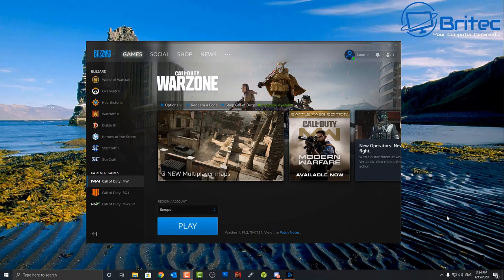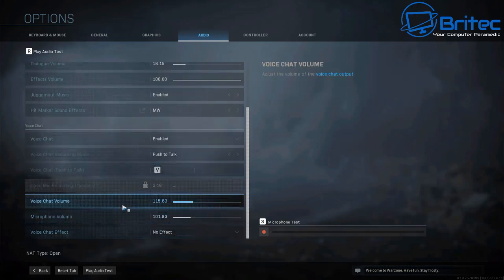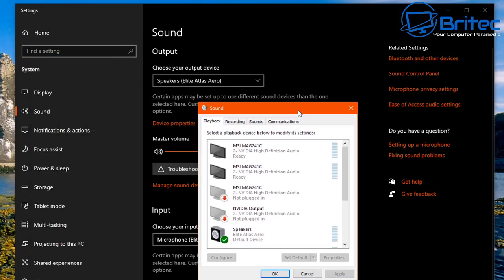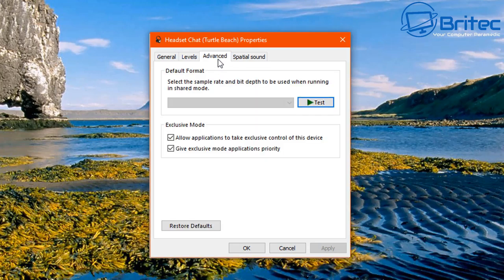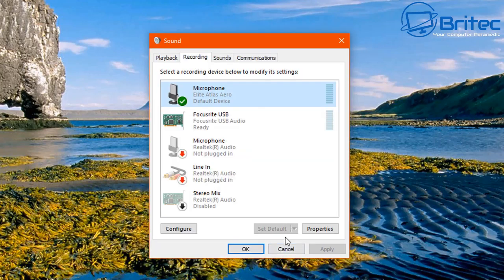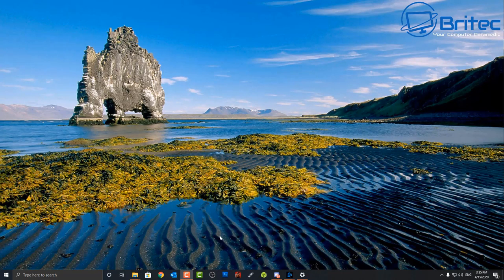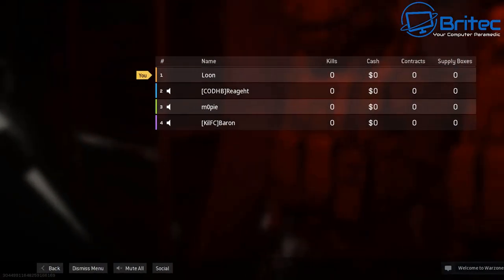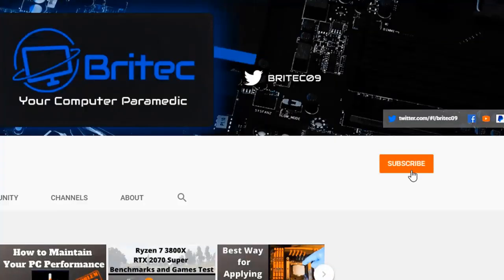Fix Warzone Voice Chat Not Working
Call of Duty Warzone Voice Chat Not Working Fixed 100% So you are getting no voice comms in Warzone? don't worry, I will show you step by step on How to Fix Microphone in Modern Warfare not working. So whether you have no sound, no mic or can't hear people in-game. This video will 100% fix your no audio or no mic problem.